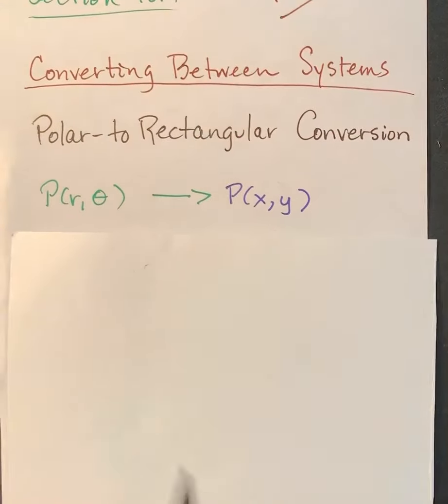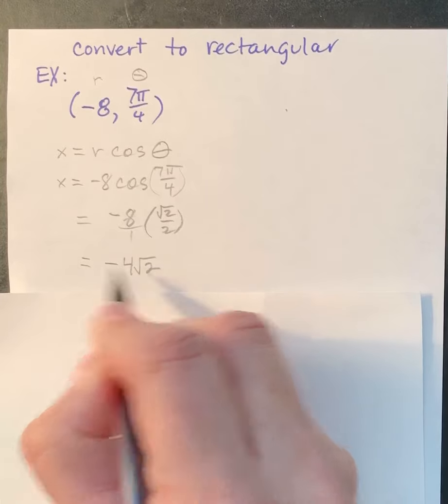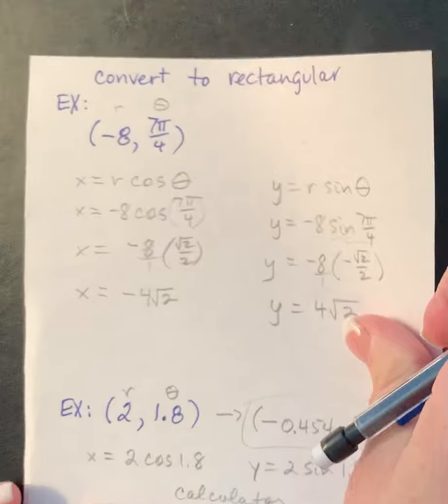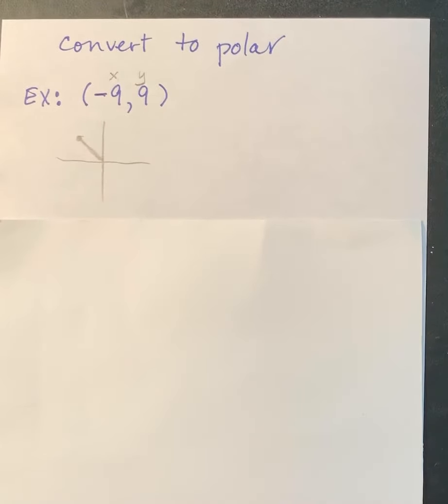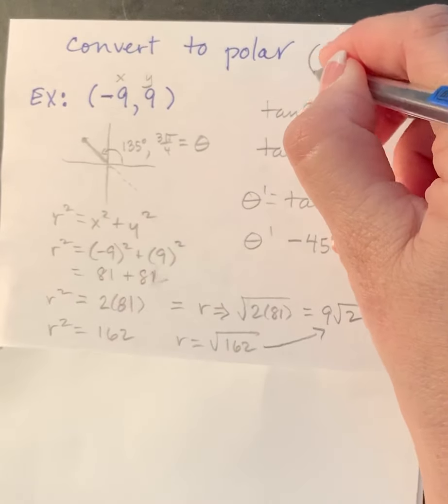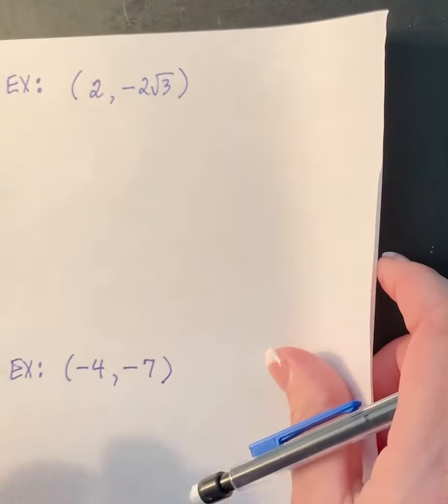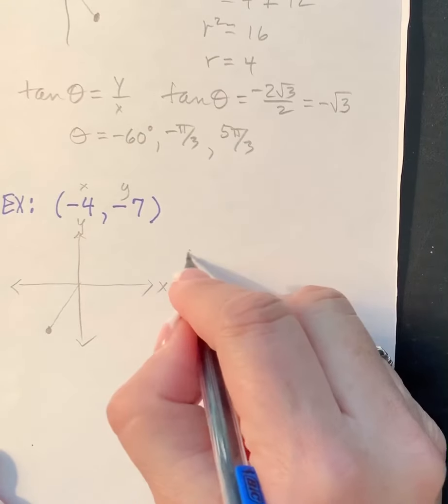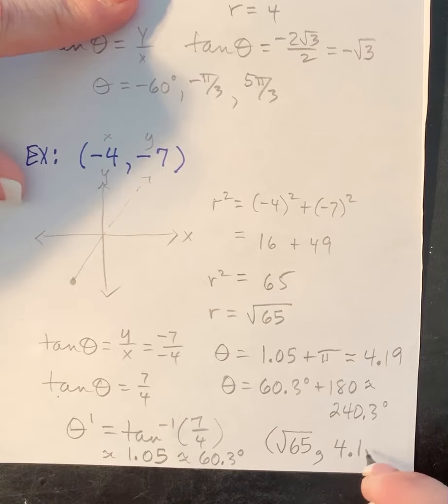Polar coordinates part 2